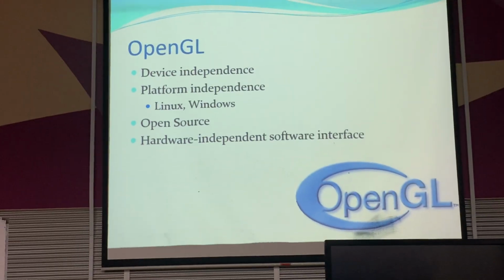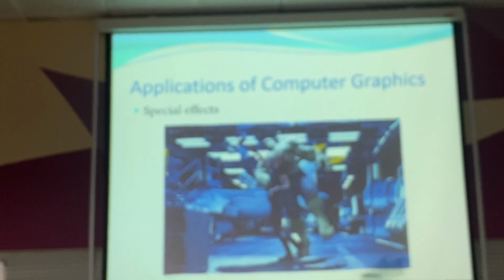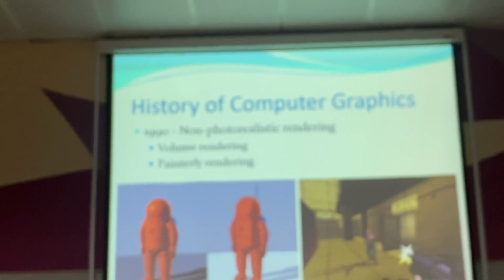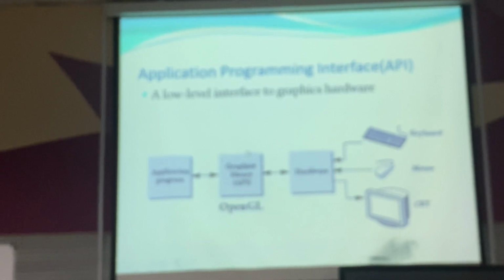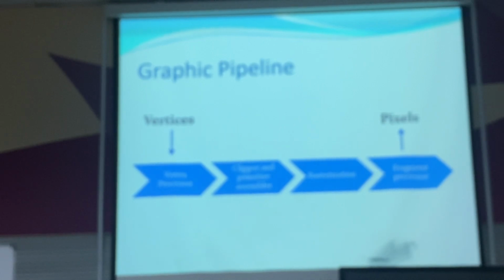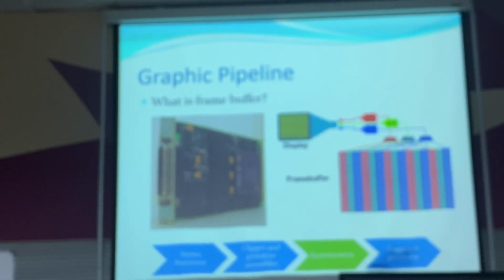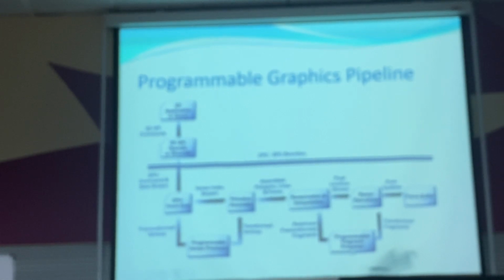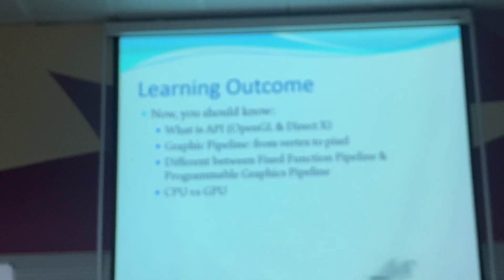GP LEC 1